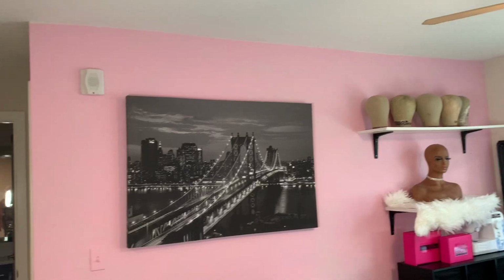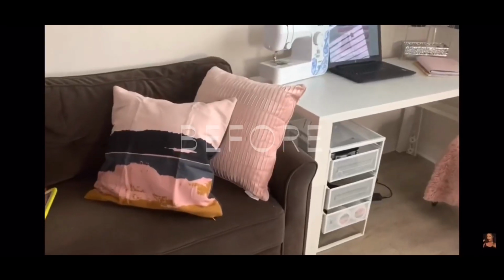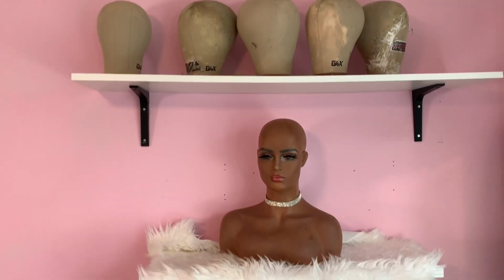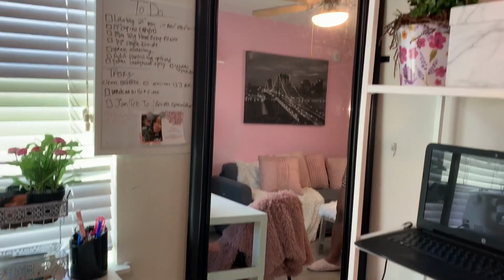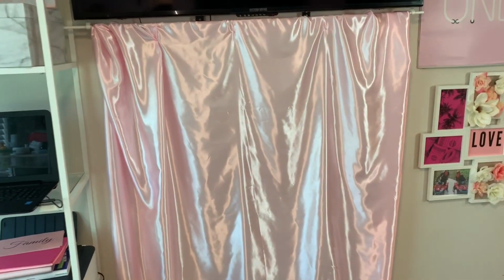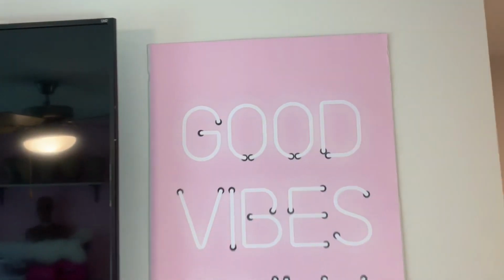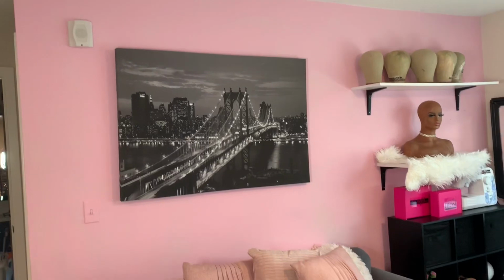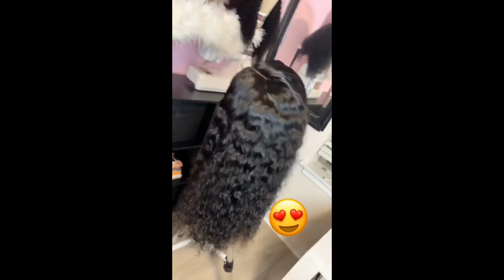UPDATED HOME OFFICE TOUR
Need Business HELP???
Need Custom Packaging?

Want me to review your company (Currently not doing hair/lash reviews)